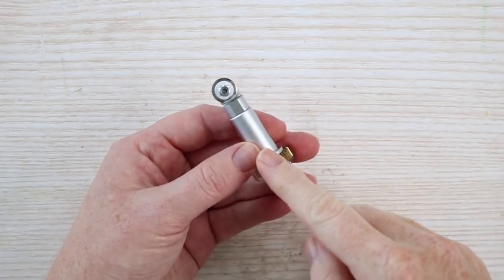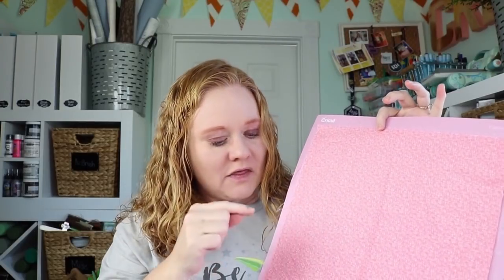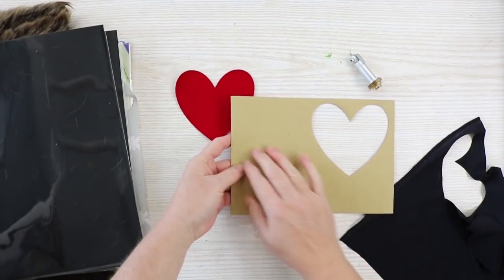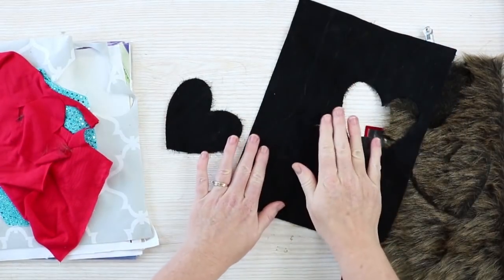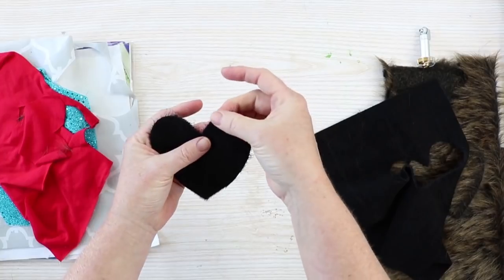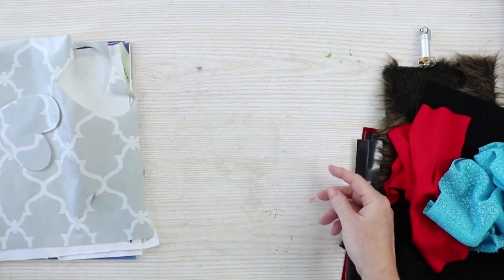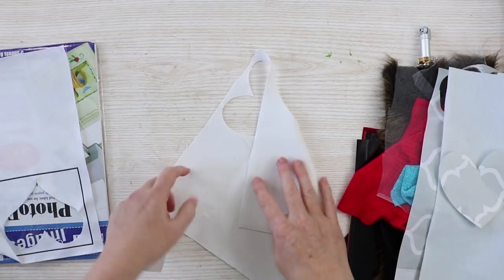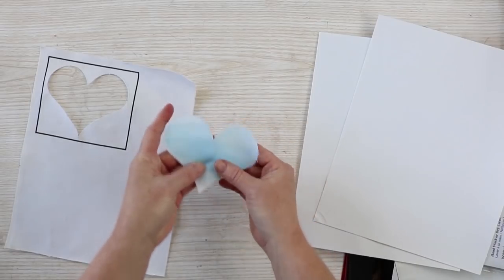Cricut Maker Rotary Blade - 10 Materials It Can Cut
Everything you ever wanted to know about the rotary blade for the Cricut Maker!  We are cutting 10 materials and showing you the results from this great machine!

Want to see some of the fabrics I have cut before?  Try this post